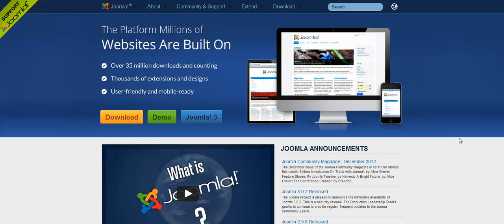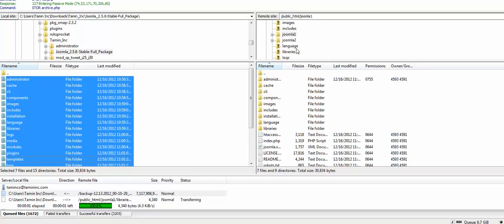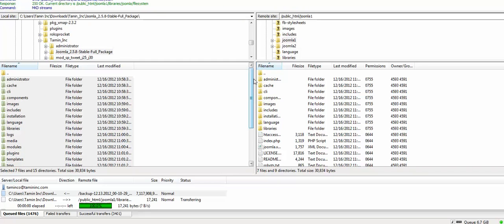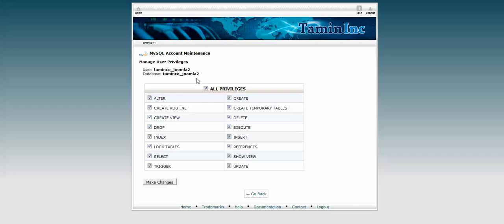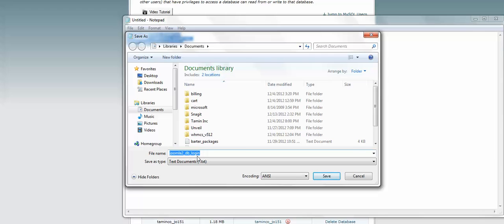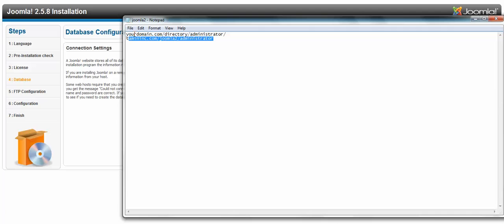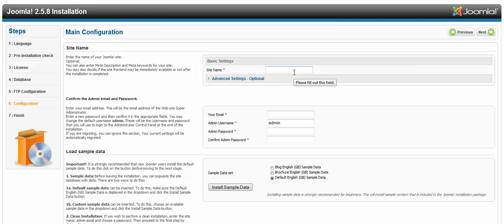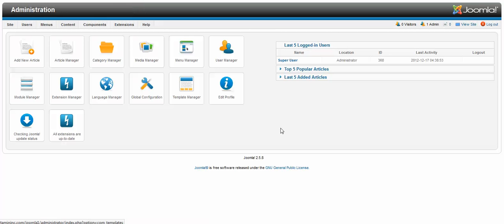Joomla 2.5 Tutorial - How To Manually Install Joomla On Your Server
- Learn how to create professional website with Joomla without knowing how to code.